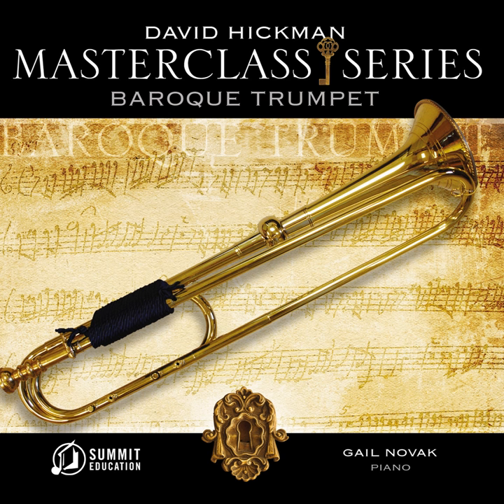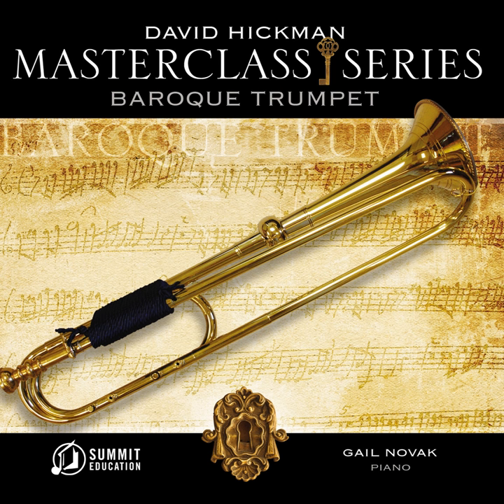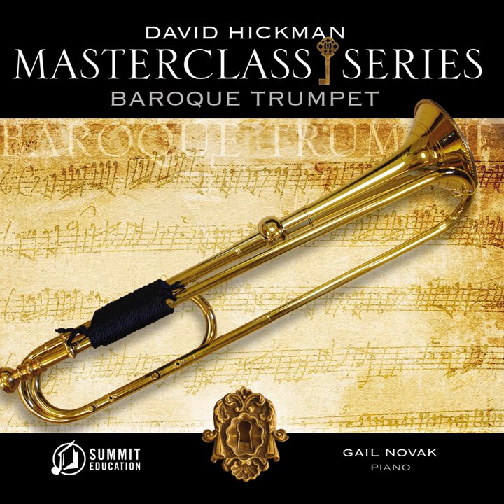Sonata in D Major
Sonata in D Major · Henry Purcell · Gail Novak · David Hickman

Masterclass Series - Baroque Trumpet Repertoire